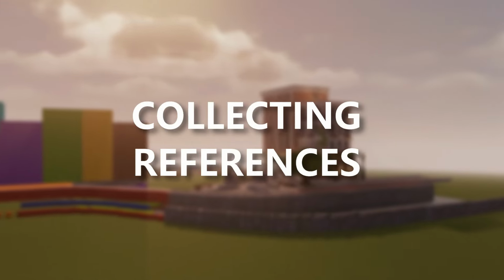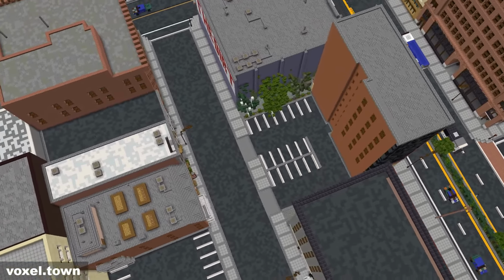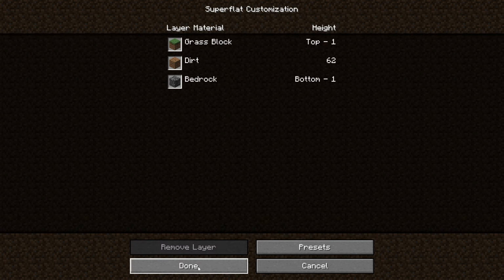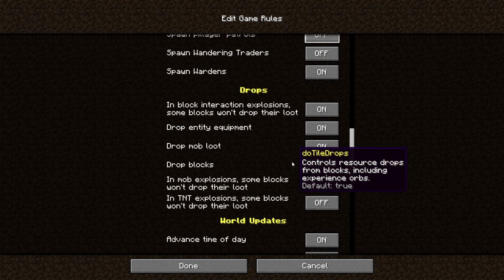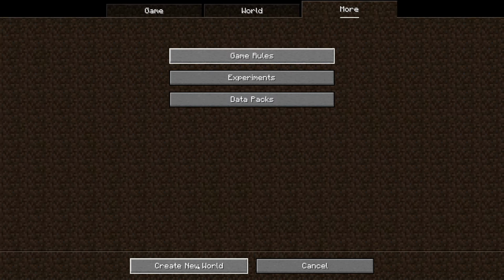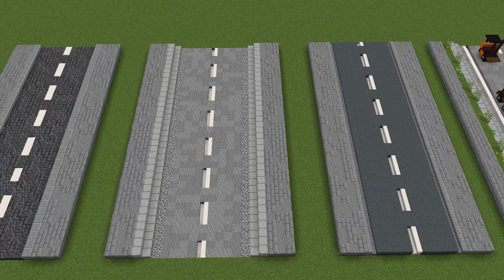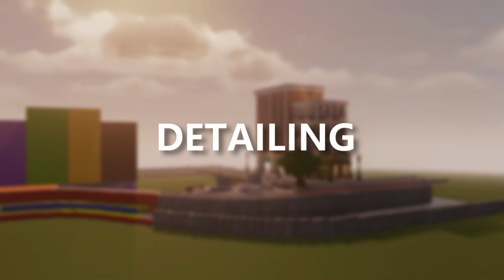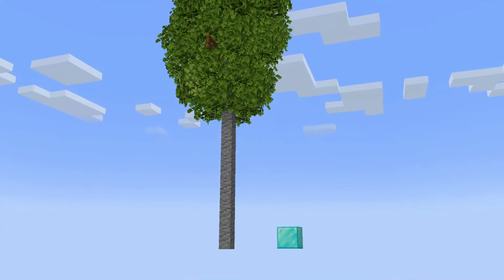Minecraft: How to Start a Realistic City (Tips and Tricks)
Let's build a Minecraft City! This video shows my steps to build a city from scratch.